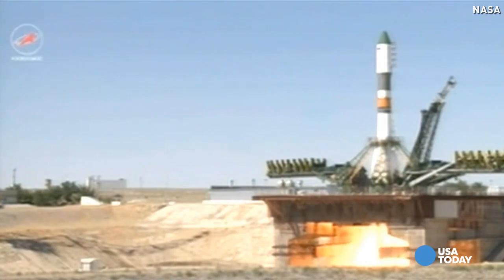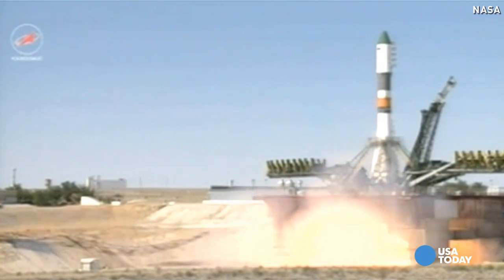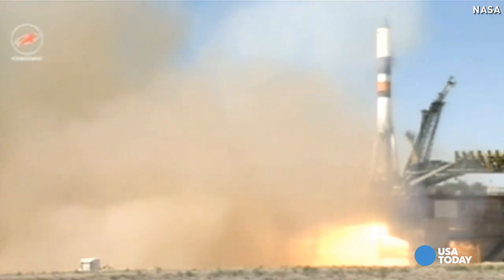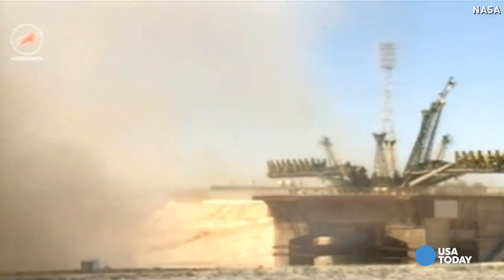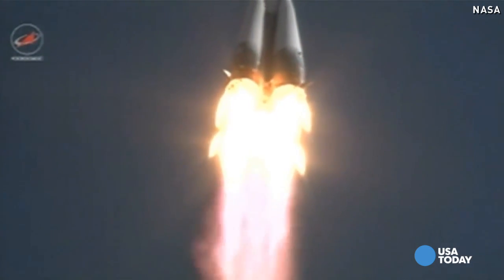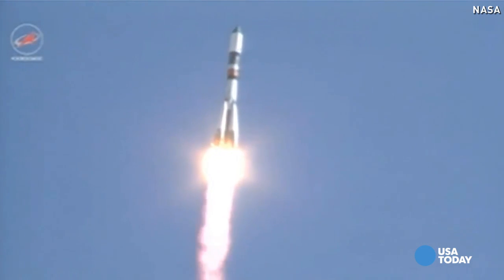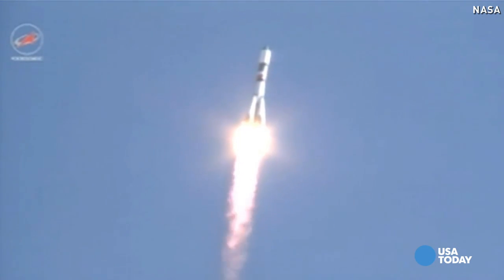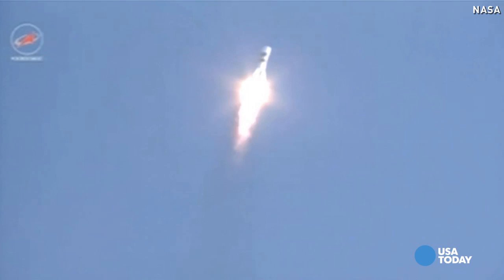Russian cargo ship safely en route to ISS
An unpiloted Russian spacecraft is safely on its way to the International Space Station with more than 3 tons of supplies. They're needed to alleviate a shortage caused by a string of failed missions, including the recent explosion of a SpaceX rocket